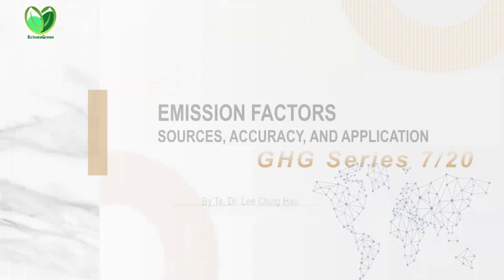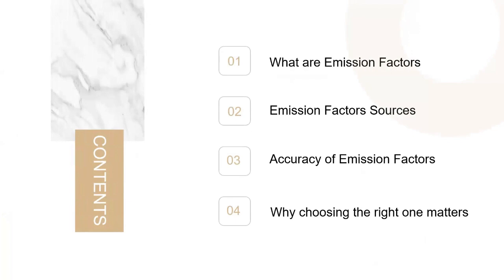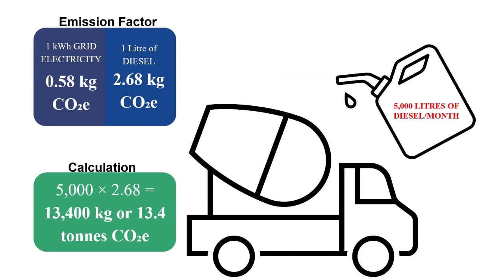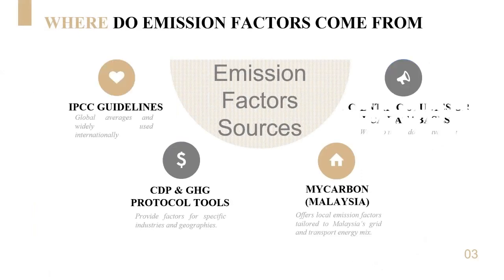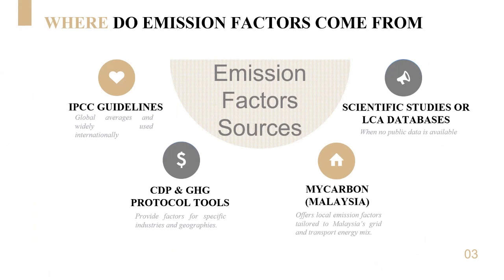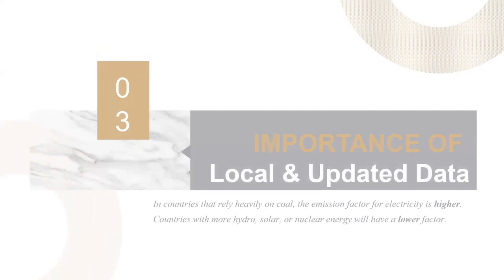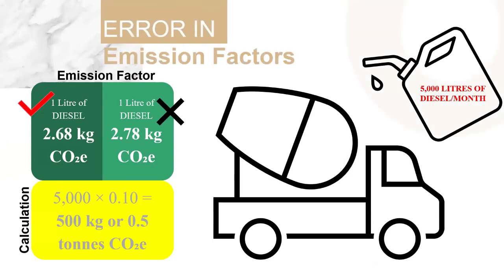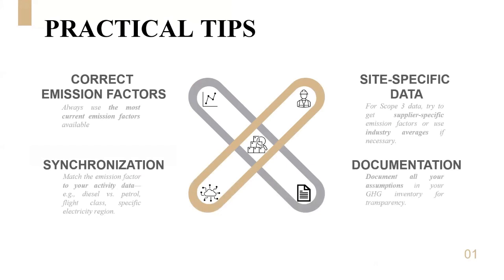GHG Series 7 /20: Emission Factors: Sources, Accuracy, and Application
Learn about emission factors: what they are, where to find them, and how they are used to convert real-world data into GHG emissions estimates.